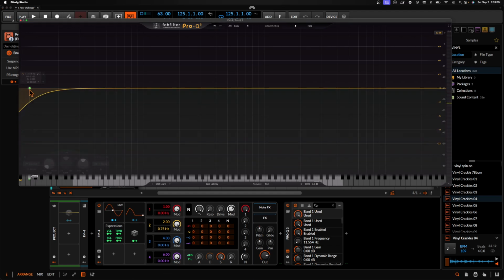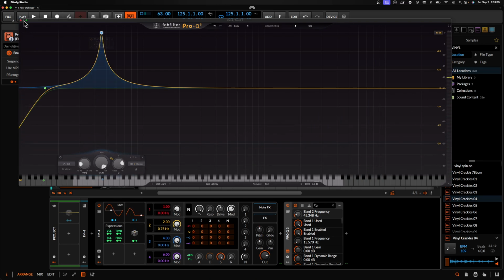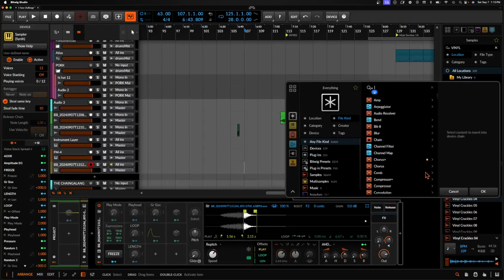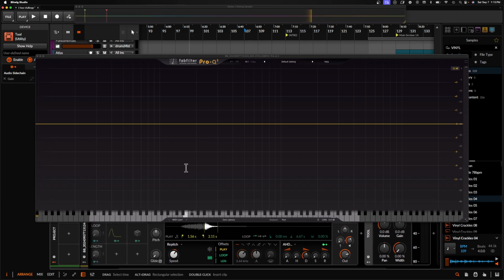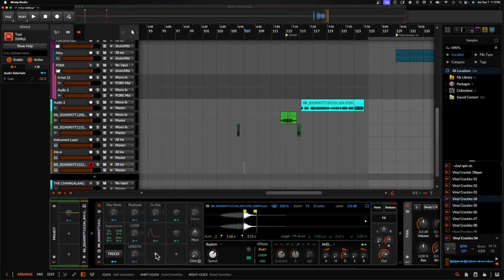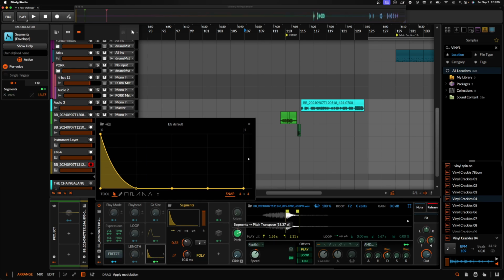Audio Alchemy: Unlock Your Sound Design Potential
Bitwig Drum Course here - Alckemy.com/store

Say it with me class, "Any sound can become any kind of sound"